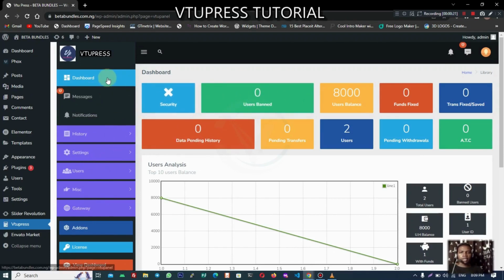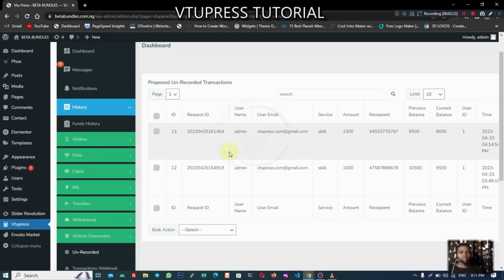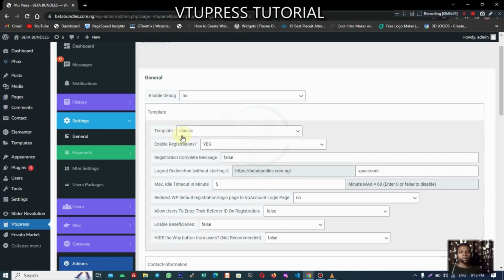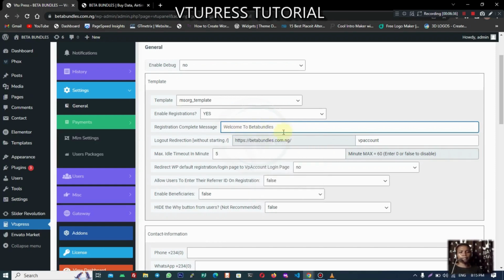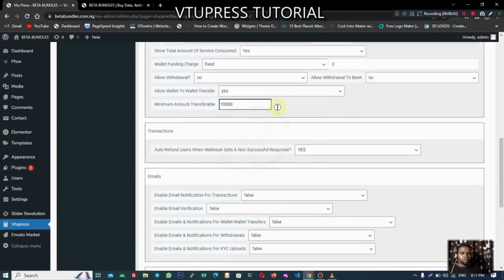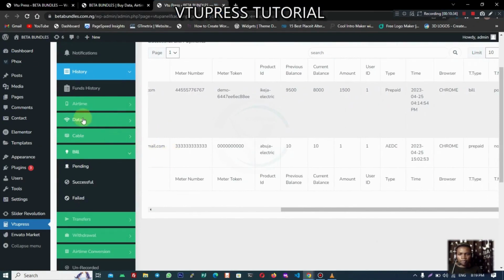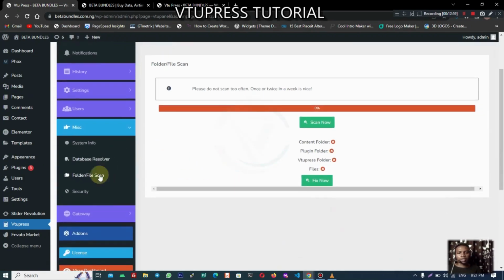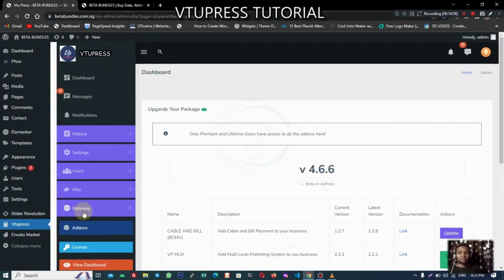Quick Preview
Get a glance on vtupress Admin Interface/Menu